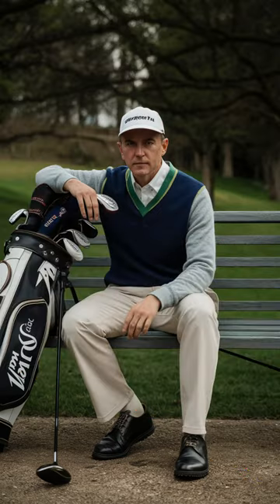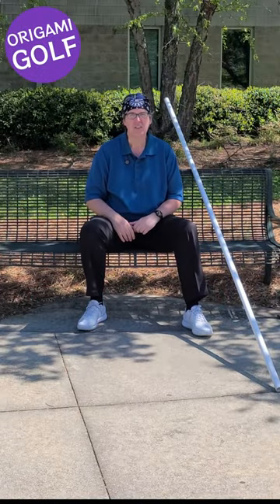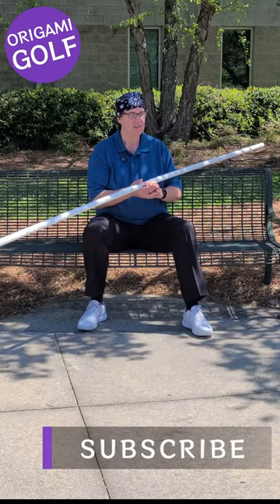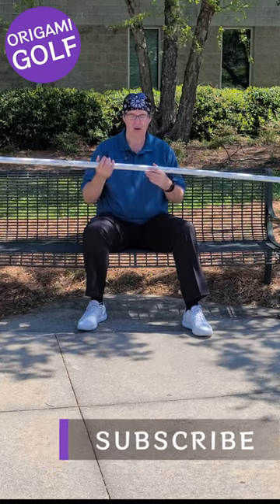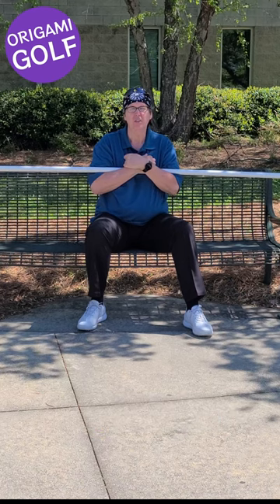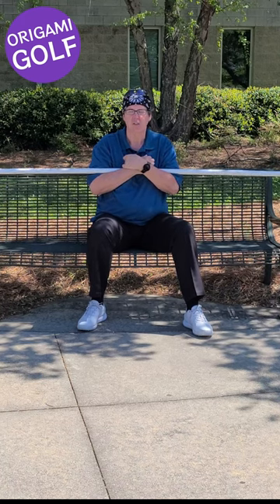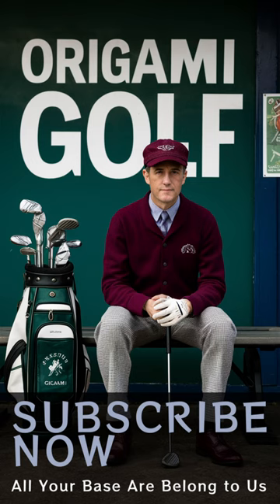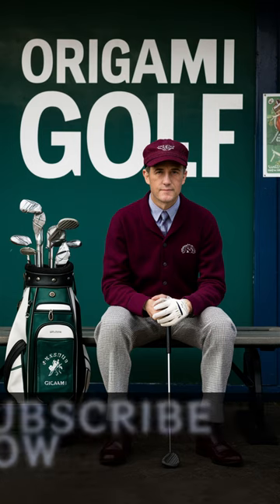Full Video: Enhance Your Backswing: PVC Pipe Drill on a Bench ep55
Title: Enhance Your Backswing: PVC Pipe Drill on a Bench

Description:
Transform your backswing with our innovative PVC pipe drill, designed to revolutionize your practice sessions! In this engaging video, we introduce a simple yet highly effective drill that utilizes a bench and a PVC pipe to enhance your rotation and improve your overall swing mechanics.

Sit on the bench with your back straight and feet planted firmly on the ground. Hold the PVC pipe across your chest, ensuring it is parallel to the ground and perpendicular to your spine. As you begin the drill, focus on initiating the movement from your core and upper body, rather than your arms or lower body. Slowly rotate to the right (for right-handed golfers), allowing the PVC pipe to guide your backswing motion.

Through clear demonstrations and expert guidance, we'll walk you through the proper technique and key points to maximize the effectiveness of the drill. By incorporating this drill into your practice routine, you'll develop greater flexibility, rotation, and consistency in your backswing, leading to improved ball striking and overall performance on the course.

Whether you're a beginner looking to build a solid foundation or an experienced player seeking to refine your technique, this PVC pipe drill on a bench is a valuable tool for enhancing your backswing. Watch now to learn how to perform the drill and take your game to new heights. Let's tee off on the journey to better golf together!